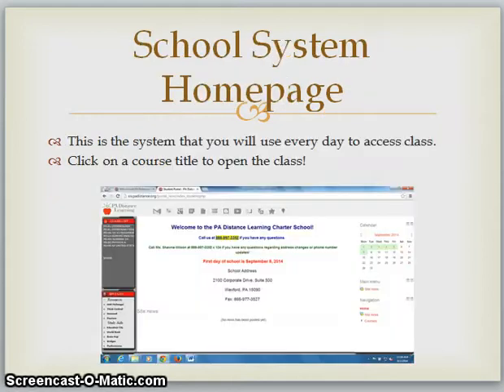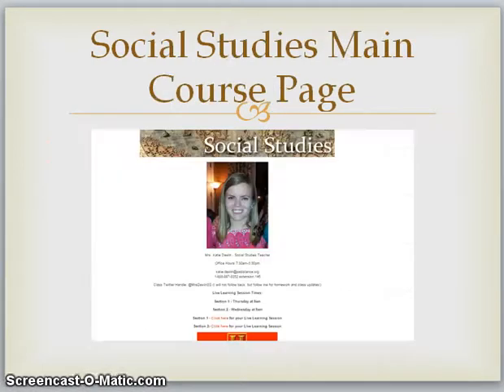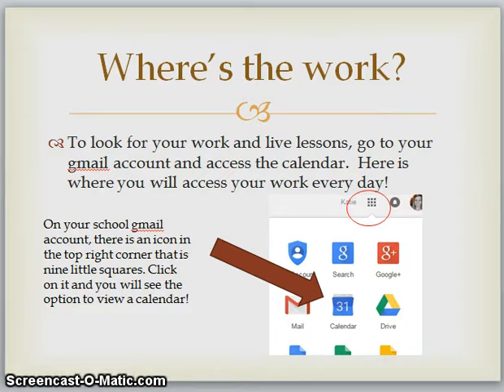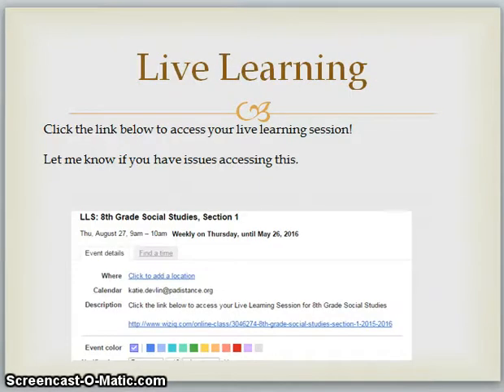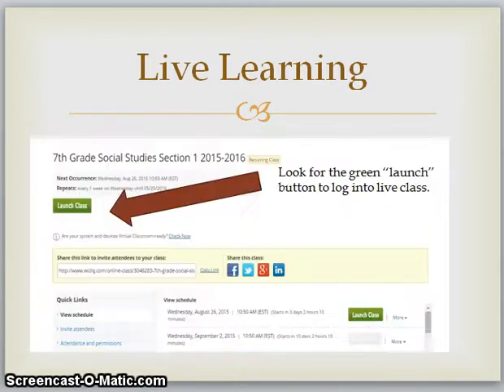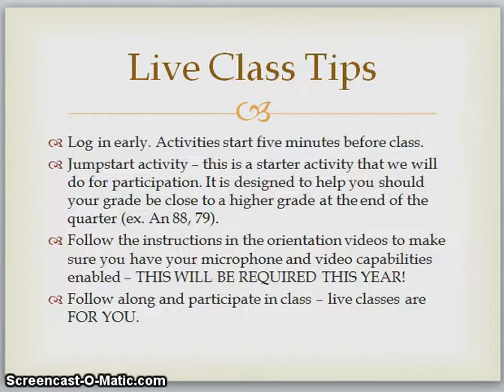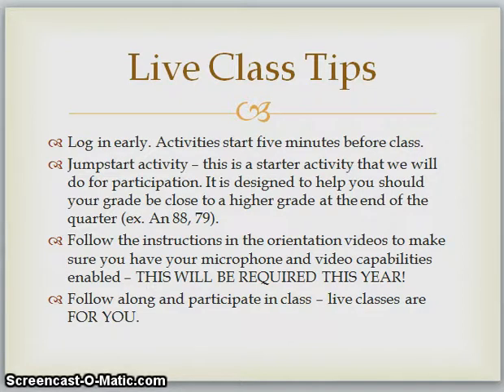8th Orientation 1